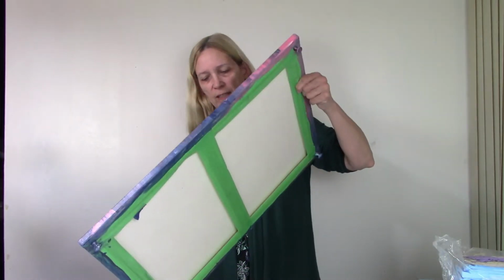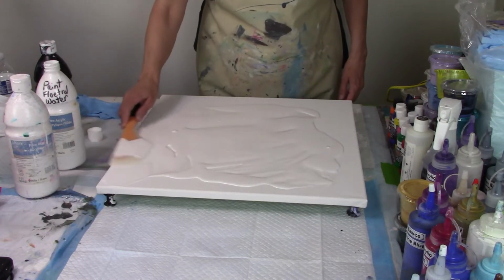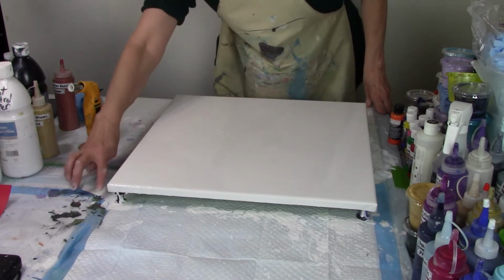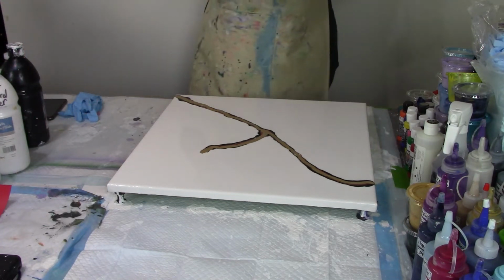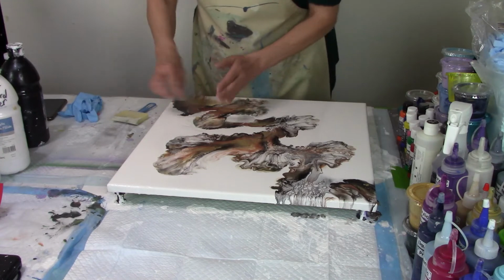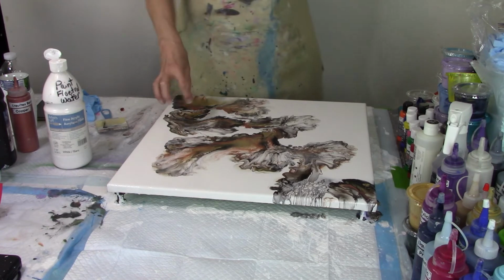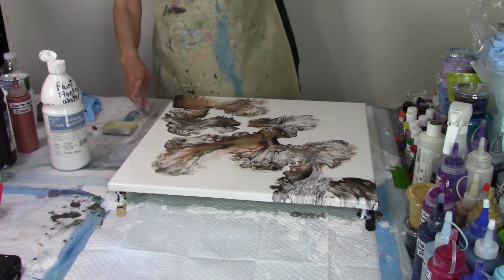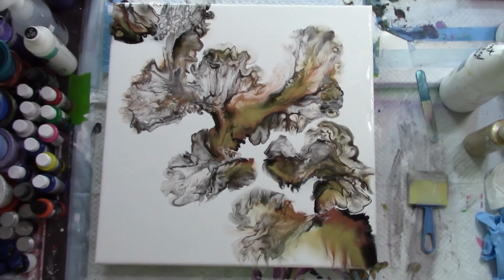Dutch Pour in BLACK, COPPER and GOLD by Christy Cole Artistry Video #186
My videos will explain: How to do acrylic painting, how to do acrylic pouring, how to do pour painting, and how to do the Dutch Pouring Technique. I more recently started a “galaxy” series using some of the cup pour paintings I still had. Please keep watching to see the final paintings.

So Many Greens with Black - Video 182 is the video name for the green Galaxy painting I showed at the start of this video. I was unable to find the video for the pink and purple Galaxy painting video.

Dutch Pour in BLACK, COPPER and GOLD by Christy Cole Artistry-Video #186 -is a stunning 20-inch (50.8cm) by 20-inch (50.8cm), painting on a Titanium White background. I created this painting using 3 simple colors- Black , Copper and Gold and blew them out in the traditional Dutch Pour method of laying acrylic paint colors across the canvas, I used my hair dryer to blow the paint across the line of colors running from the lower right corner to upper left corner and added a blowout in the center of the line. This stunning acrylic painting was created by using the following acrylic paint colors:

Deco Art Extreme Sheen:
  Metallic 24k Gold
Liquitex Basics:
   Copper
   Black
Blickrylic Titanium White - Flood Color
This painting is stunning

I love reading your comments so keep them coming.

For my art videos I buy my painting supplies from retailers in my area:
Michael's, for canvases and Artists Loft and Liquitex Basics Acrylic paints, varnishes, People sticks for scraping the drips.
Hobby Lobby for Liquitex Basics and Master's Touch and Academy Acrylic, acrylic paints, varnishes, tongue depressors/popsicle sticks, used for scraping the drips. And canvases, such as their new Paint Pouring canvases by Master's Touch.
Home Depot:  ColorShot paints
OHUHU acrylic paints are ordered off Amazon.
Best Buy for all my technology needs, such as microphone, batteries, tripods, etc.
Note:  I use Liquitex High Gloss Varnish to seal all my paintings.